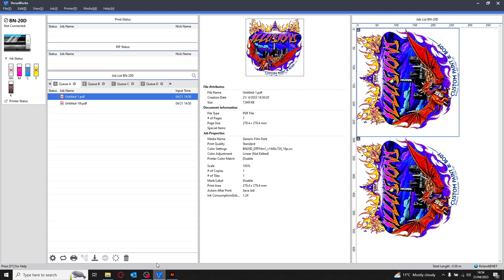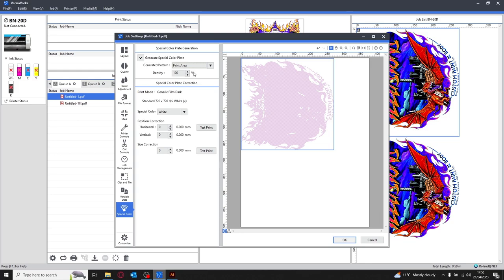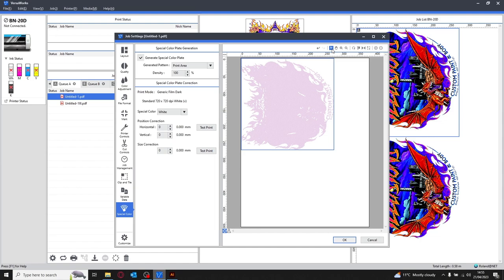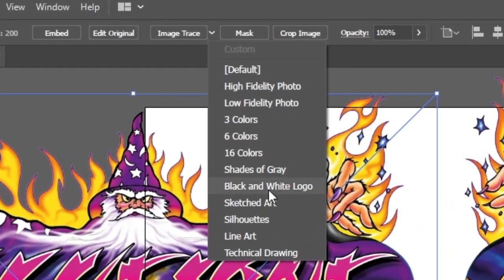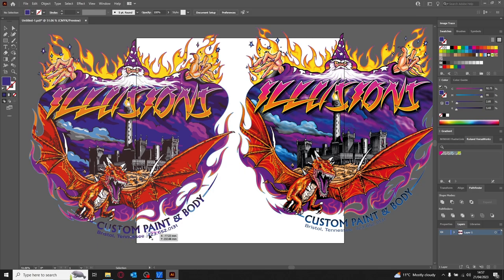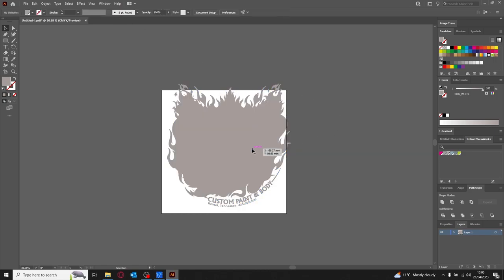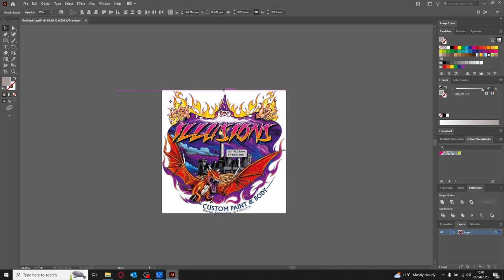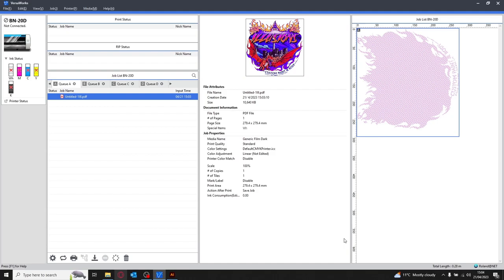Adobe Illustrator for VersaWorks (White Spot Colour) - BN-20D & White Ink Roland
You can learn more in the upcoming videos from Xpres Technical.